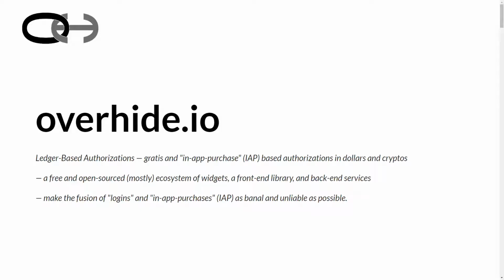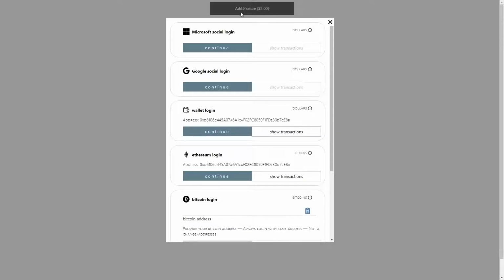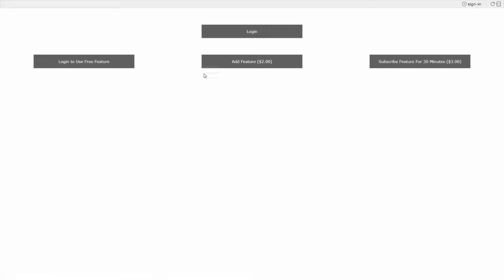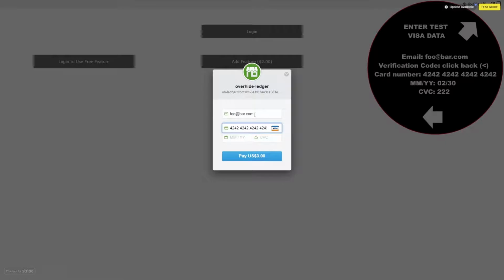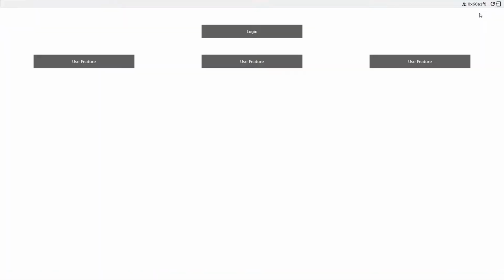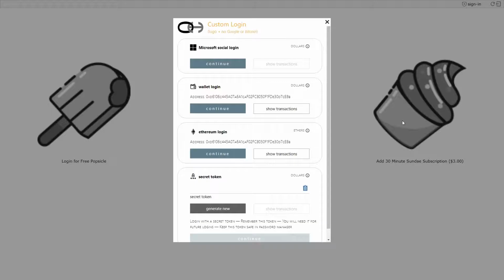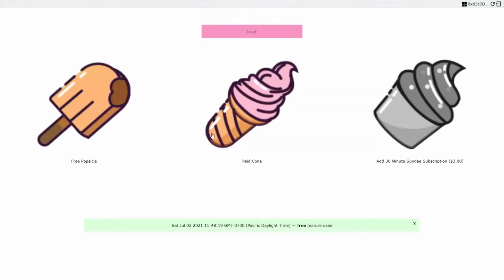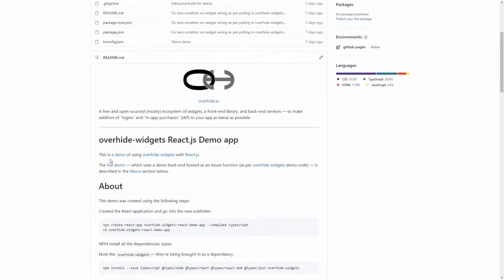Simple Web in-app purchases (IAP) with pay2my.app widgets (from overhide.io)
Introduction of overhide widgets as a simple way to enable in-app purchases (IAP) within your Web offering.

(description / details / on-boarding)